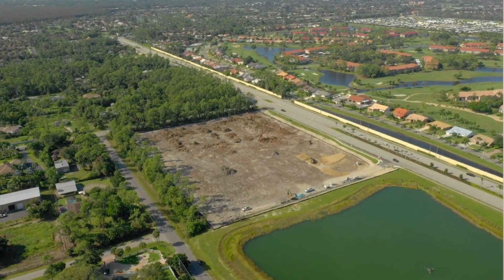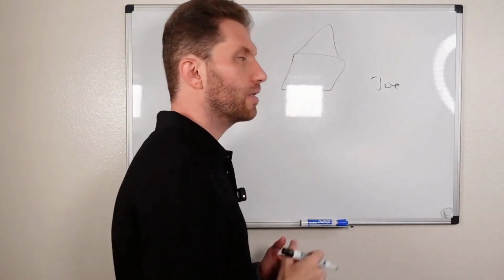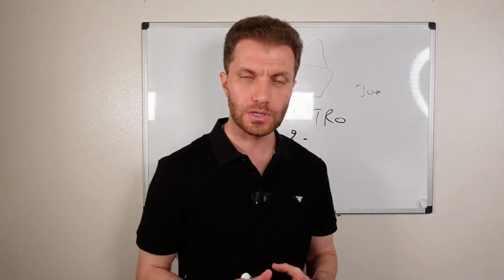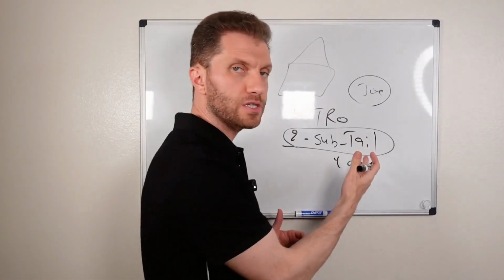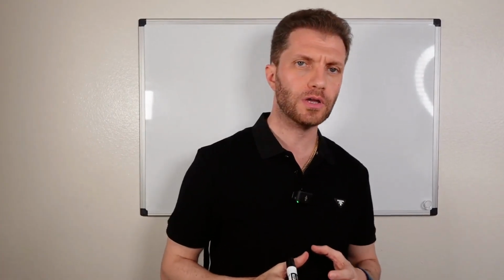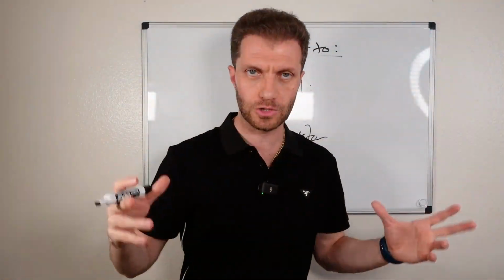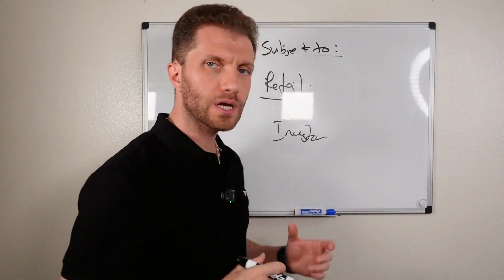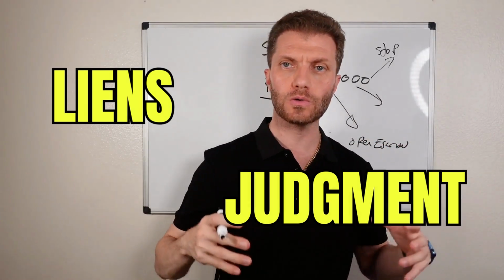We Made $10K Using Sub Tail Strategy!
Wally shares a case study of using subtail to stop a foreclosure and make a profit on a property deal.

00:17 : Property Purchase and Financial Challenges
01:17 :Options for Solving the Foreclosure Issue
02:00 :Explanation of Subtail and Subject To
02:30 :The Use of Subtail in the Property Deal
03:00 :Steps Taken and Benefits of Using Subtail
04:00 :Outcome and Advice for Similar Situations

We Buy Houses in, TX, Cash Home buyer in Edinburg, TX,Sell my house fast in Mission, TX, Seller finance house in Pharr, TX, Owner Finance House in Harlingen, TX, Sunbelt Buy houses in Brownsville, TX ,We Buy Houses in IS-AS Condition  San Antonio, TX, Cash Home buyer in San Benito, TX, Seller finance house in San Juan, TX, Sunbelt Buy houses in Weslaco, TX